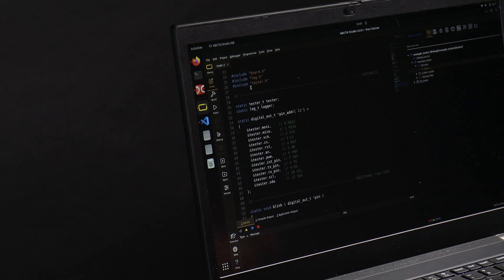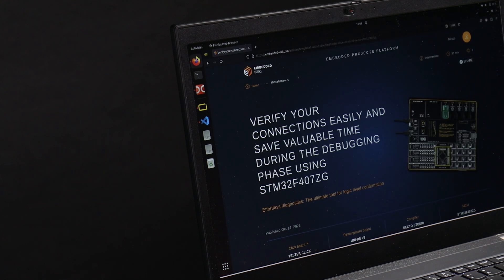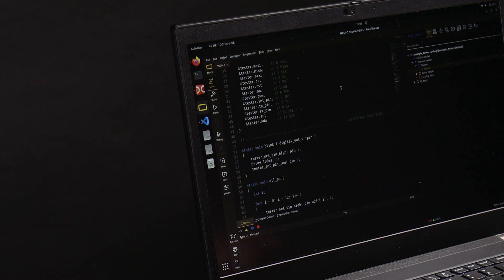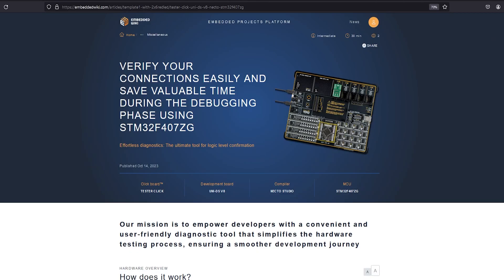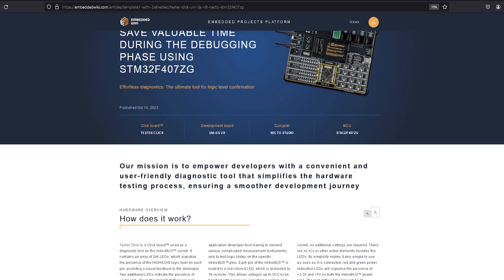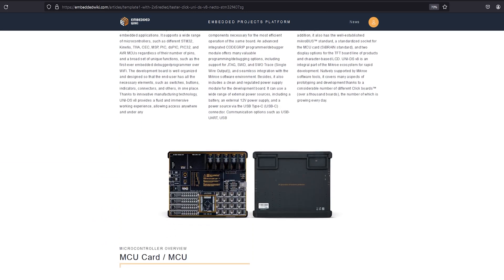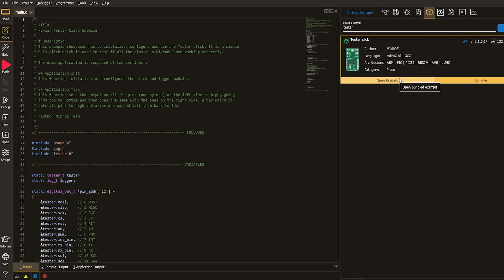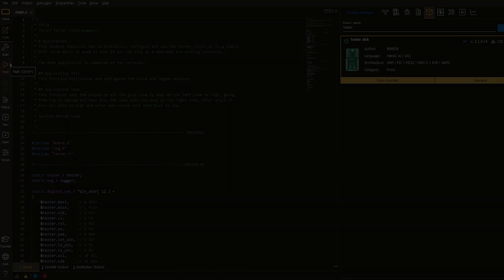Easy debugging via LED! | DIY Embedded Project #3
Hey guys, "NOT" the same DIY project again!

Incorporating LED blinking to visually signify the state of specific processes in an embedded design not only enhances real-time monitoring but also fosters intuitive user interaction, providing clarity of embedded system operations.

This YouTube episode will provide you with info on how to close the embedded loop: get an idea, find and read documentation about the idea and subsequently build a prototype! For this particular episode, EmbeddedWiki is being used as the platform for learning more about how to visually indicate the state of certain processes in your embedded design and NECTO is being used as a coding environment for prototyping this solution.

That's it.